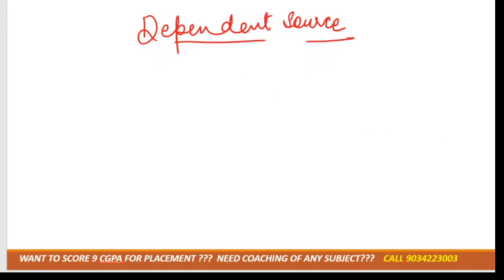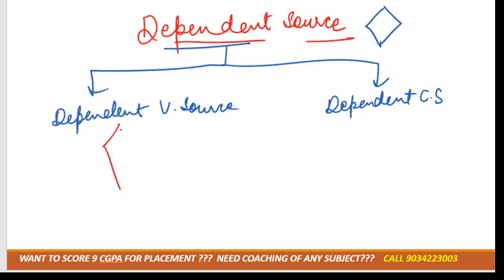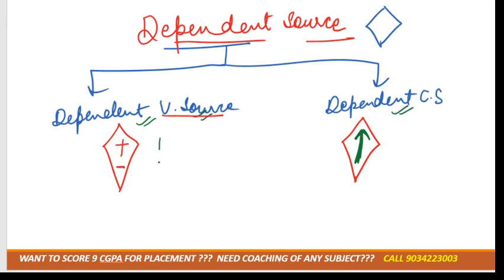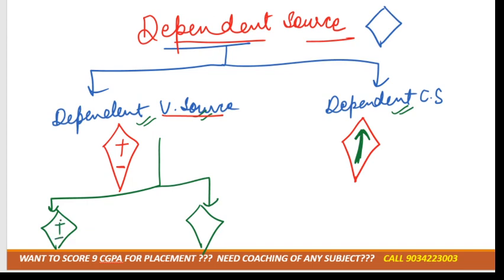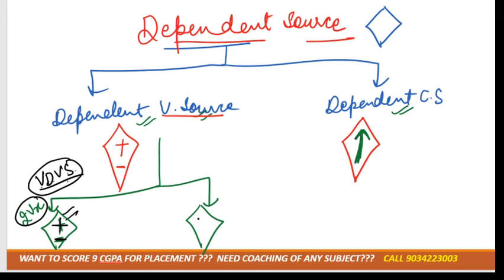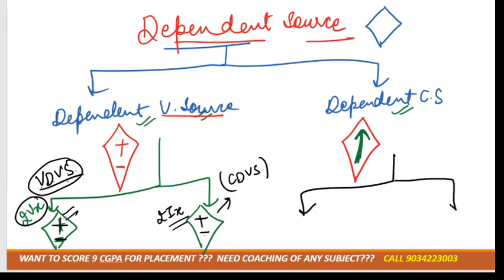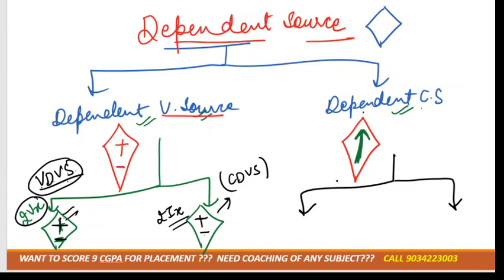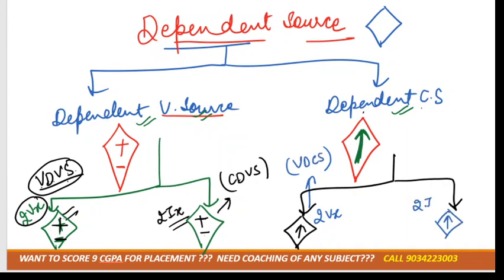part -A basics of dependent source